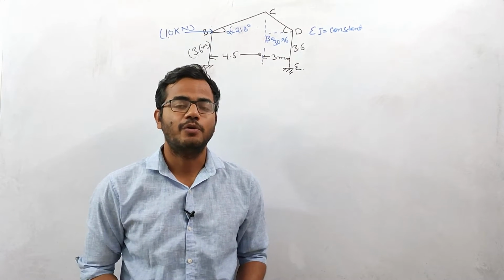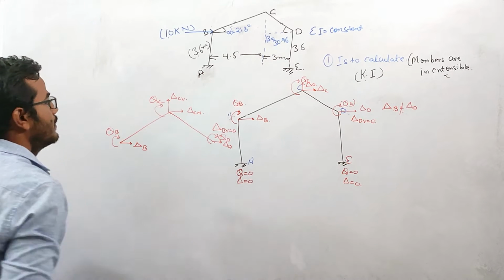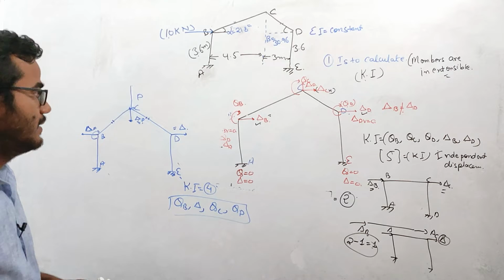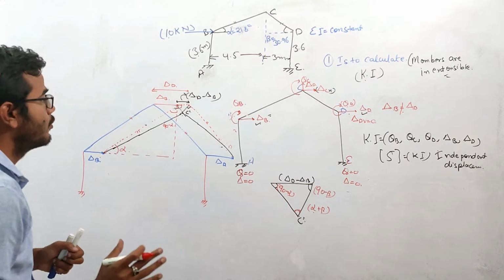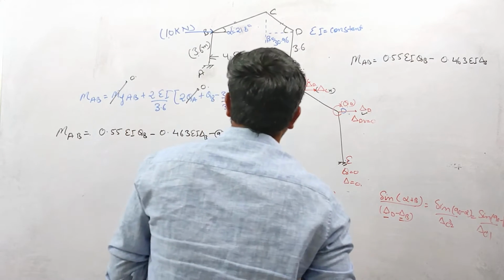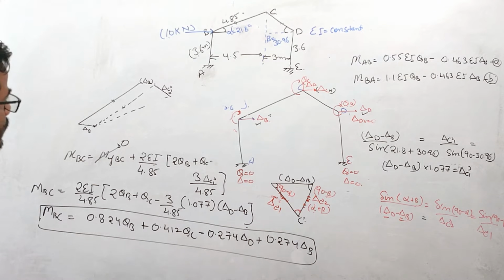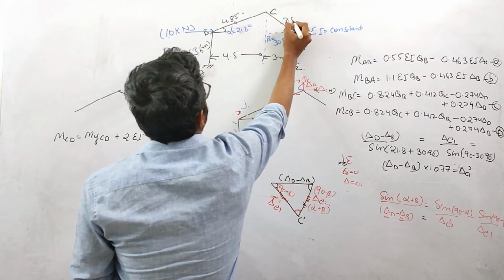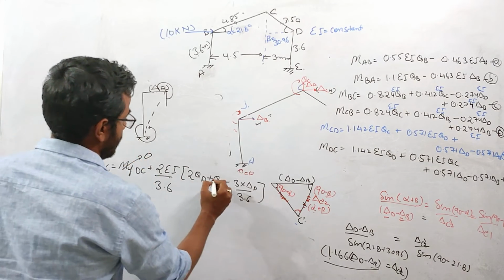Gable Frame Analysis using Slope Deflection method. Part 1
In this video I analyze gable frame using Slope deflection method.
Gable Frame,slope deflection method structural analysis,Structure analysis,deflection diagram of frame,Bending moment diagram of frame,shear force diagram of frame,Axial force diagram of frames,Rigid Frame,Sway frame analysis

Problem is taken from the book Theory of Structure Vol 1  by G S Pandit.